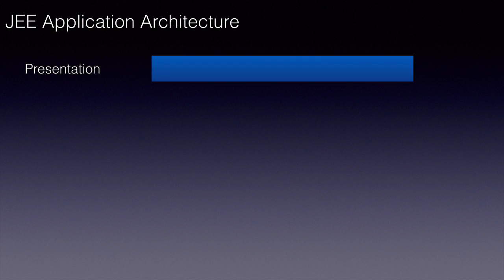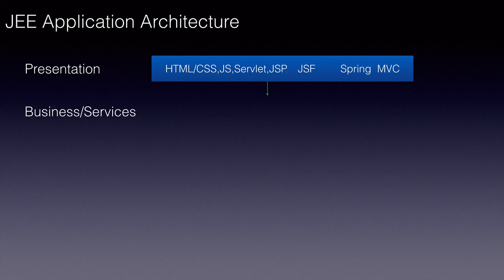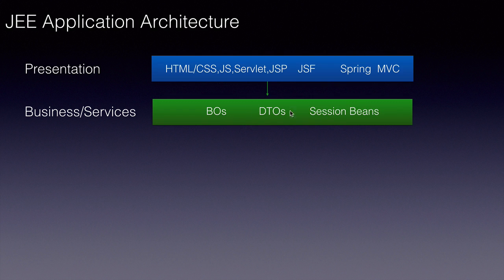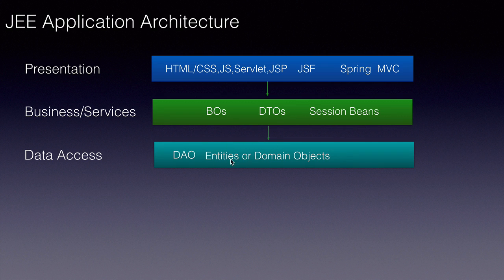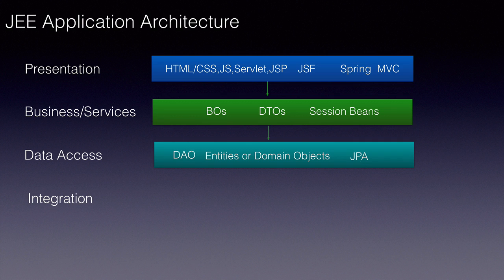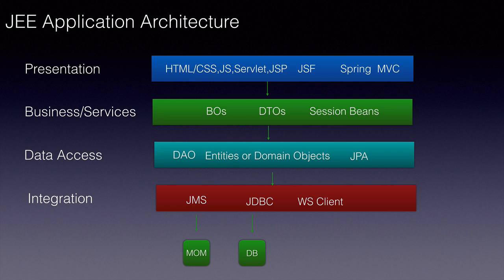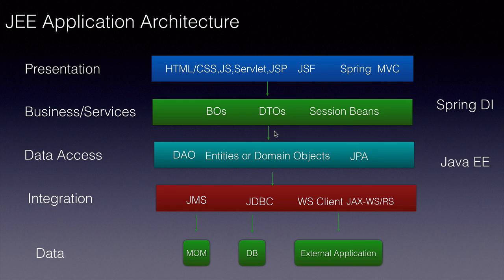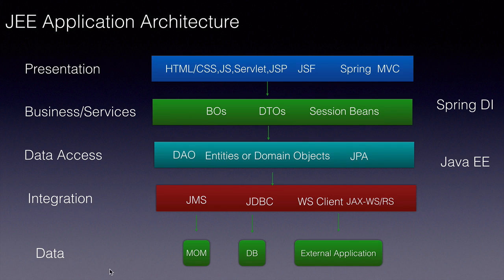Java EE Application Architecture or Layers